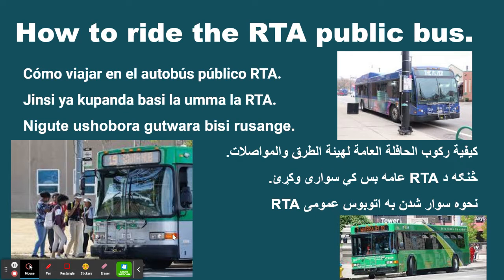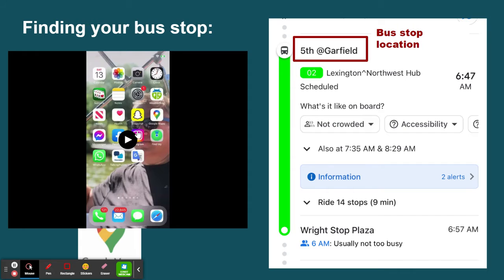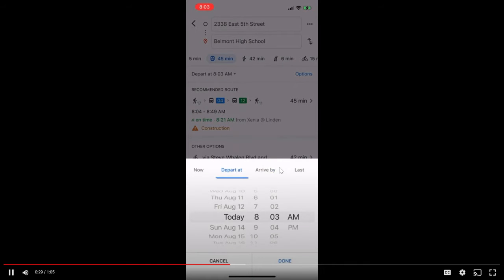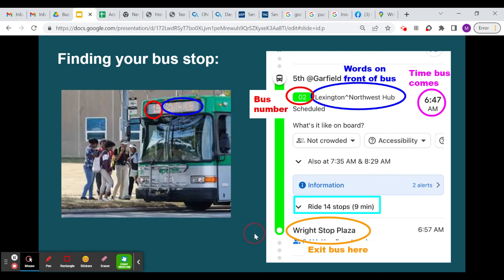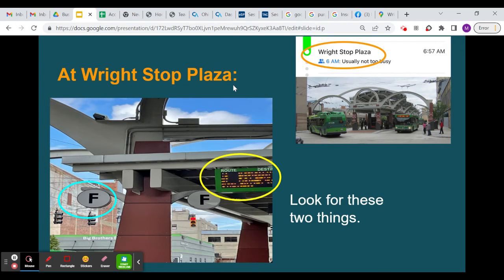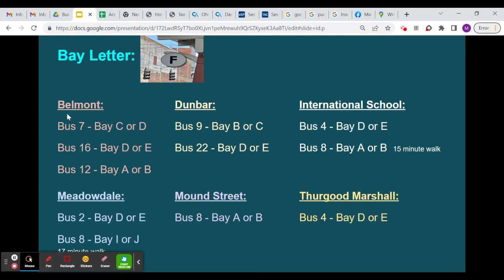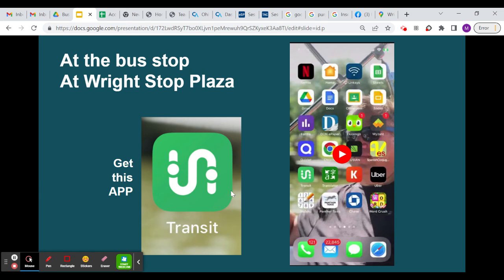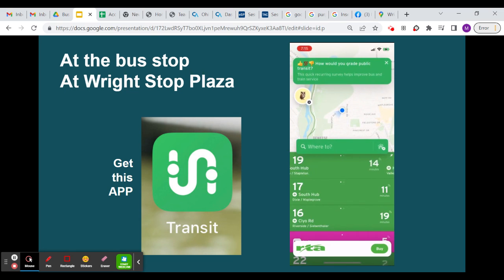How to ride the RTA Dayton